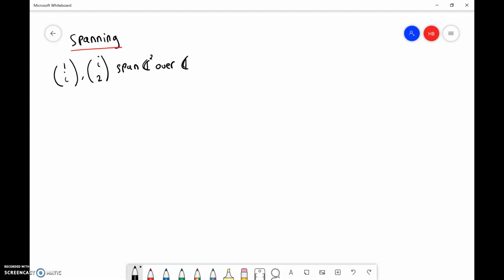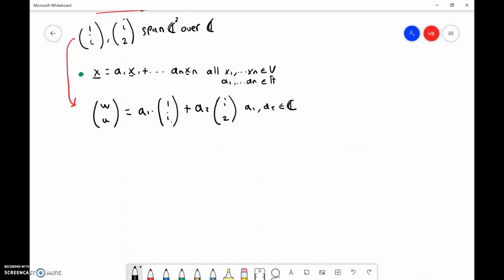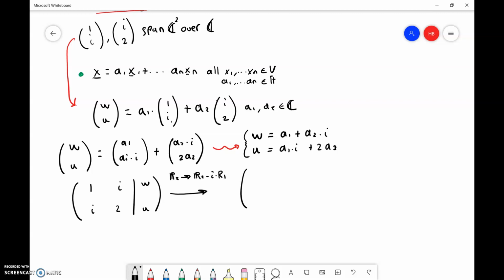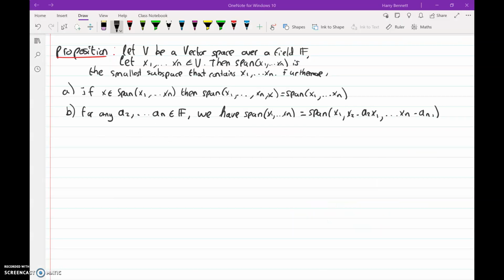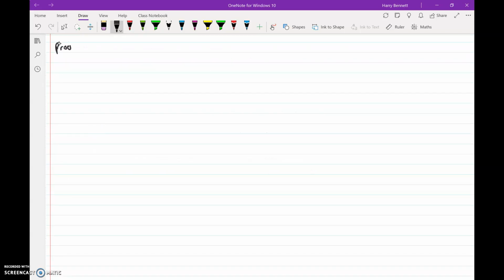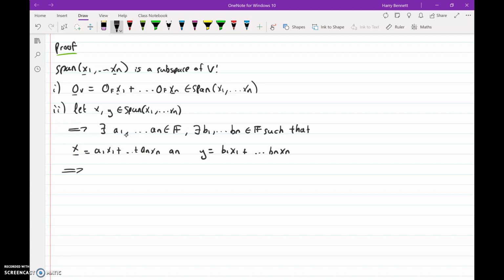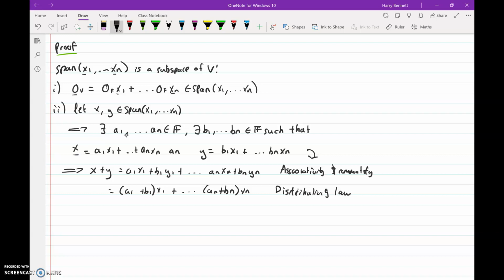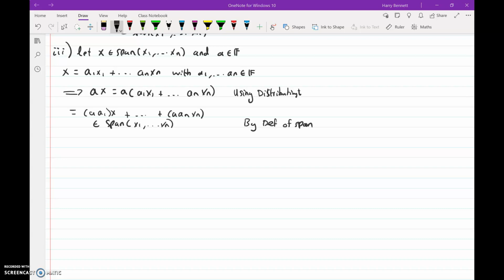Bases: Span propeties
In this video we finish off from the last video and we look at several properties of the span and start the proofs.